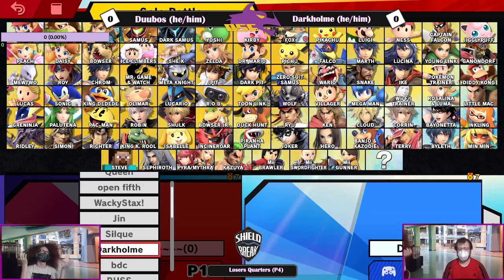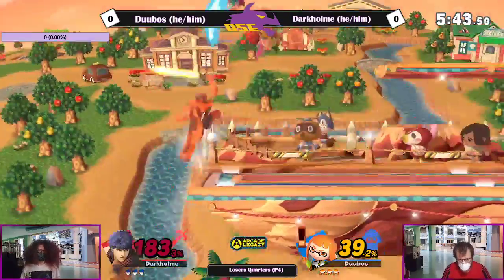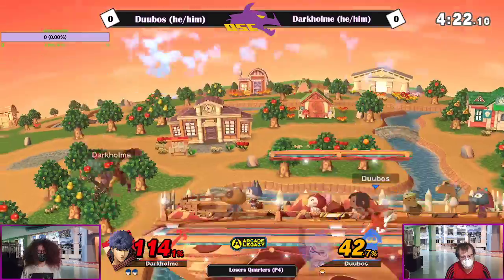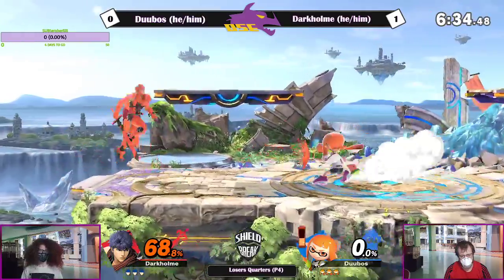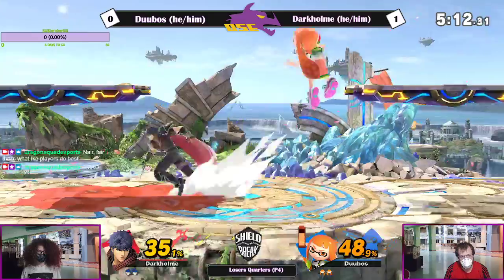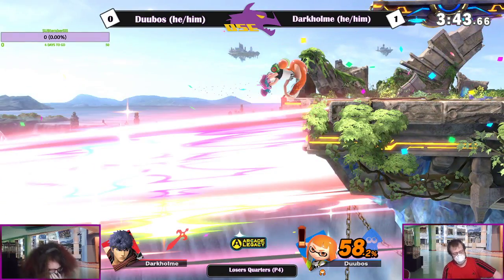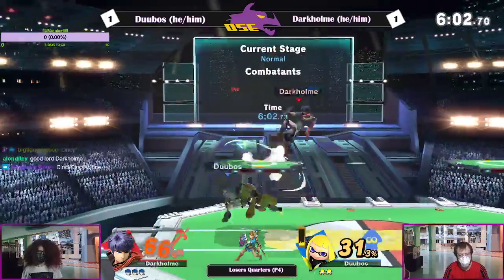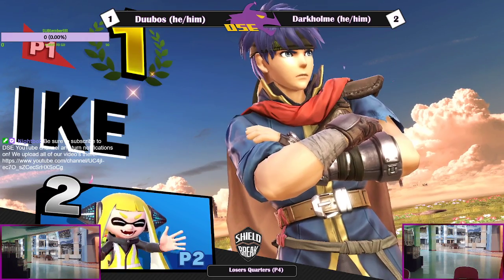Darkholme (Ike) vs Duubos (Inkling) Shield Break Link Losers Quarters; Pool 4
DragonSquad monthly at Arcade Legacy